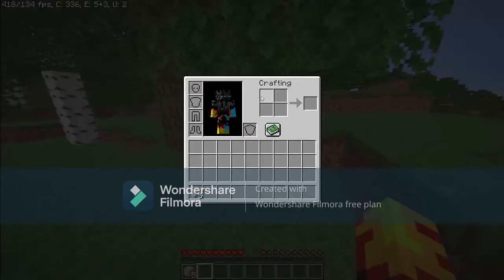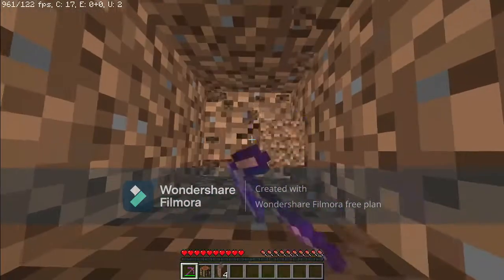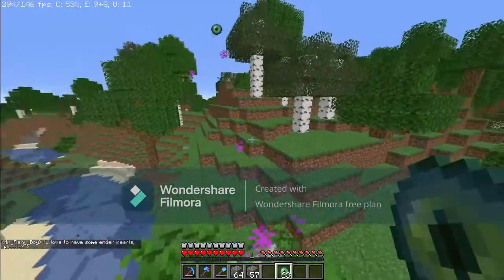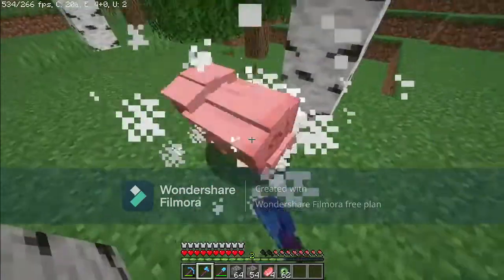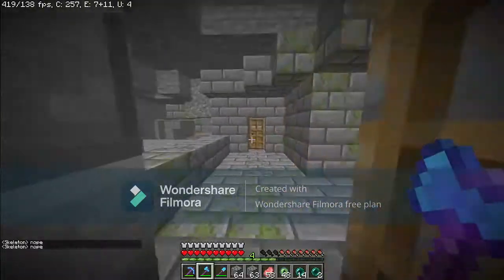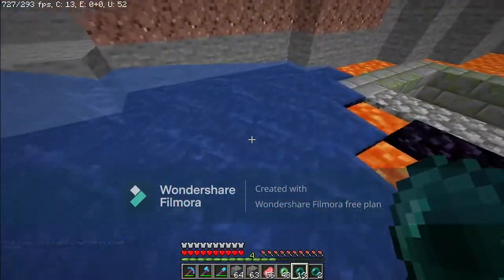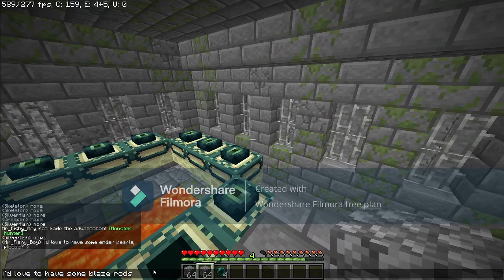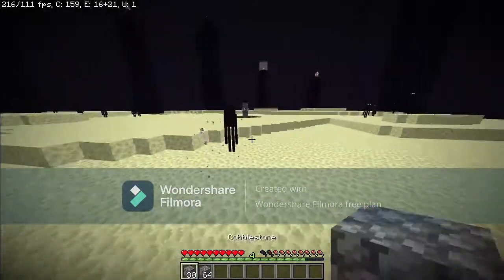Beating mincraft in Baby mode!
this is what happend when i tryed to beat mincraft in Baby mode!

go check out Fundy :)